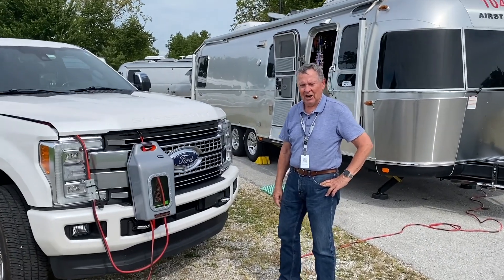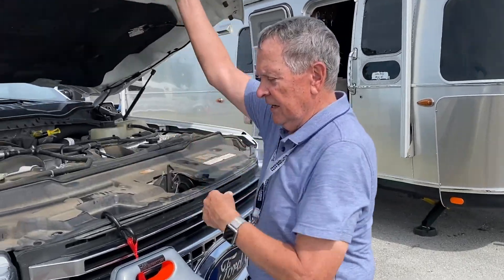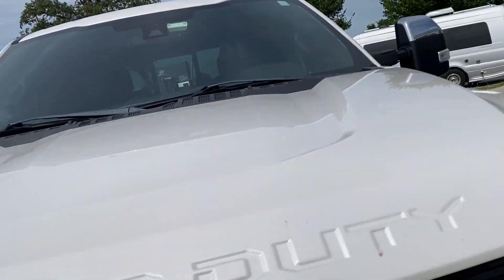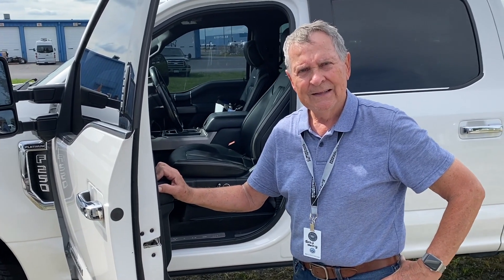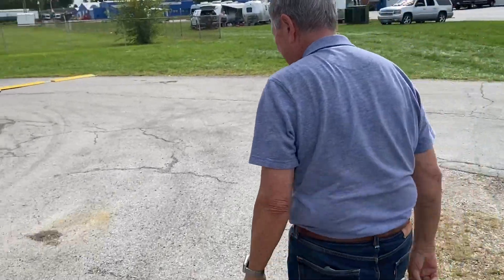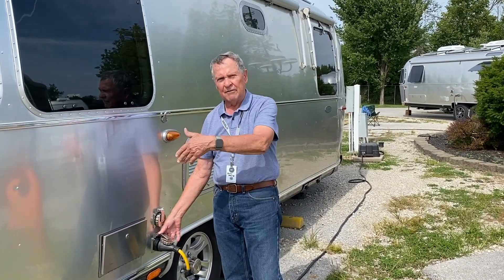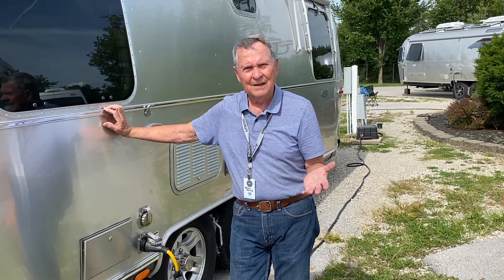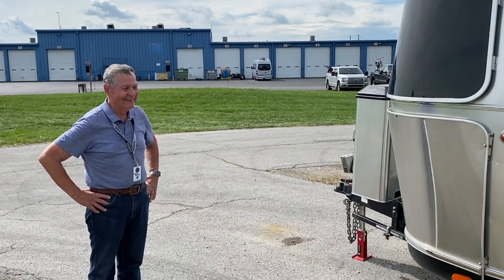How to Use CarGenerator Airstream Edition (Customer Walkthrough)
With the help of one of our many customers, you’ll learn how to use the CarGenerator Airstream Edition. Follow this simple process and you’ll be powering your home, RV, etc. in no time!